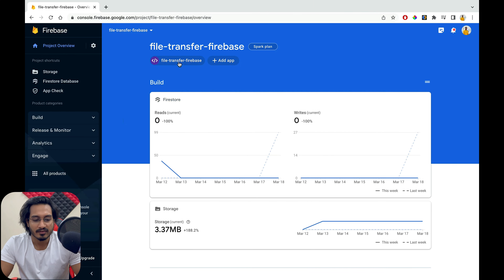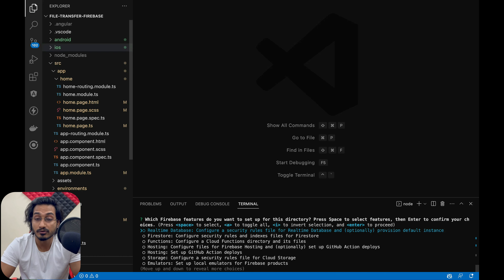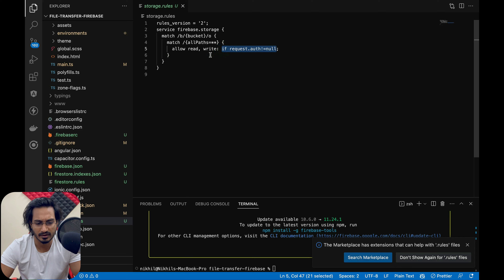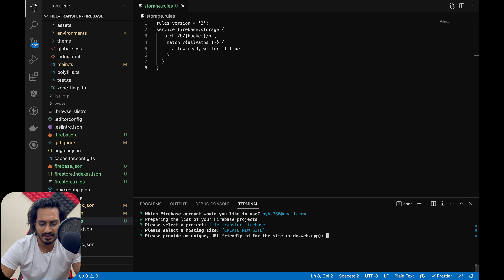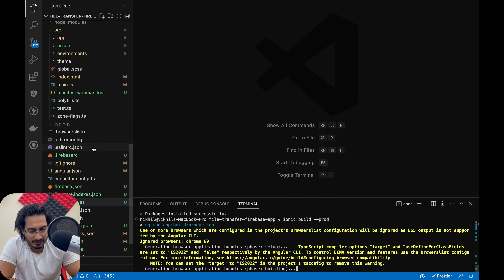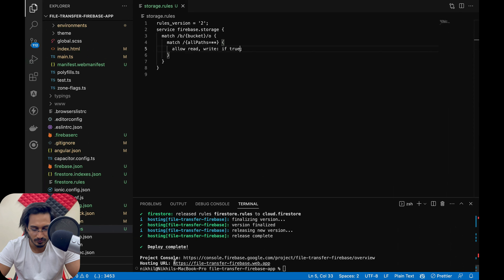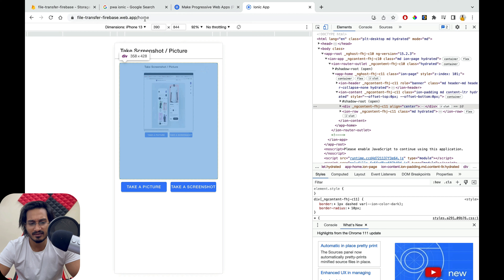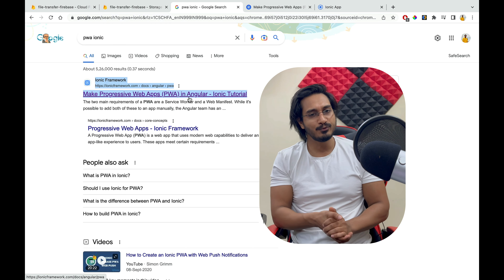Deploy Your Ionic App to Firebase - Ionic PWA App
Hello Friends, Welcome Back to @CodingTechnyks. In this video, we are going to implement "Deploy Ionic Angular PWA App to Firebase"​ ionic angular for pwa, android &

Features:
Capacitor Plugin to take Screenshot
Capacitor Camera Plugin to take picture
Convert Image to BLOB
File upload to Firebase Cloud Storage

1. Ionic 6+ with NodeJs - Complete Beginner to Pro Course 2023
    ₹389 / $9.99 - till April 7 2023

2. Ionic 6+ From Beginner to Advanced - Build Food Delivery App